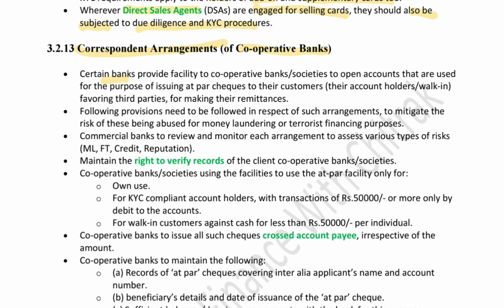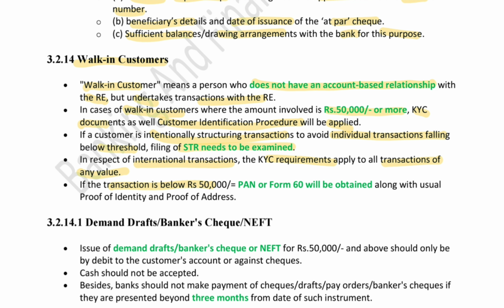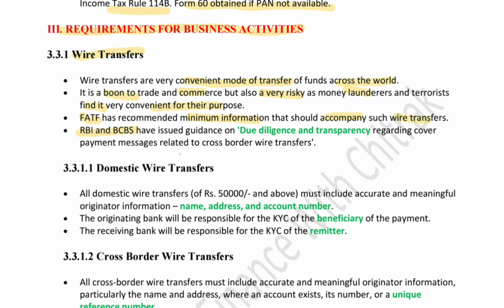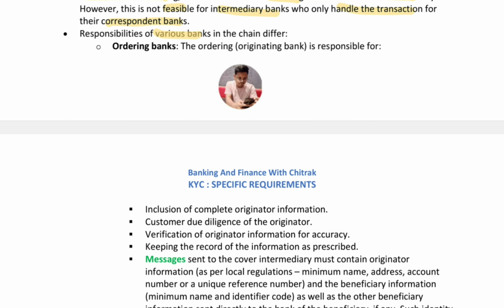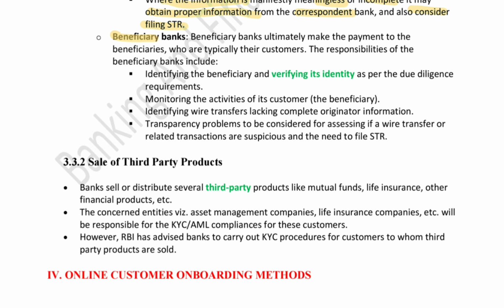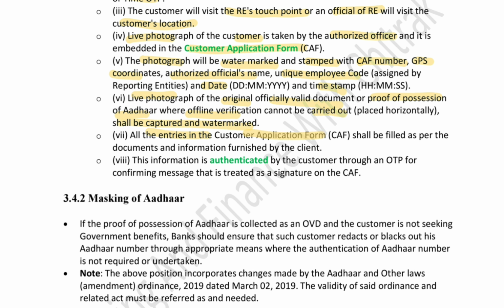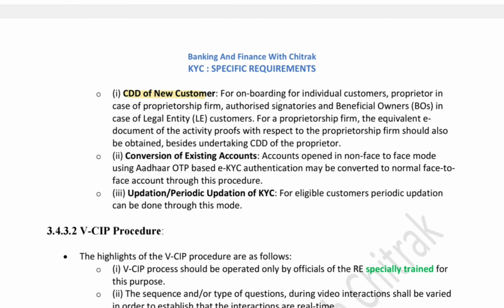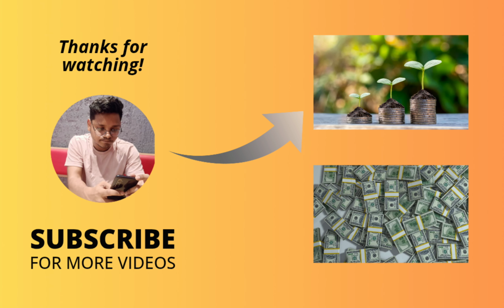1️⃣4️⃣ IIBF AML/KYC Certification 2025 | Ch 3: KYC : Specific Requirements | Part 3 | Module 2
📚 Welcome to the third part of our explanation of Chapter 3 of Module 2 of the IIBF AML KYC Certification — KYC : Specific Requirements

In this video, we are discussing the third chapter of the KYC module, "KYC : SPECIFIC REQUIREMENTS ".

The topics discussed are :

 ● Requirements of Different Customer Groups
 ● Requirements of Different Business Activities
 ● Online Customer Onboarding Guidelines